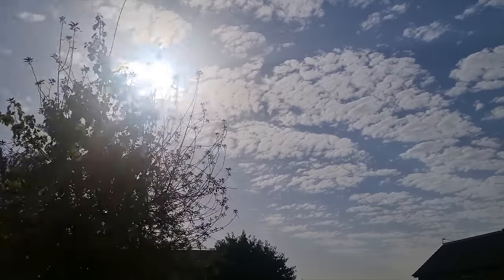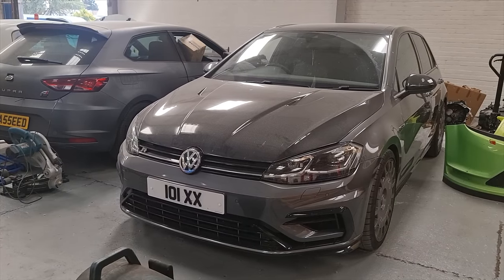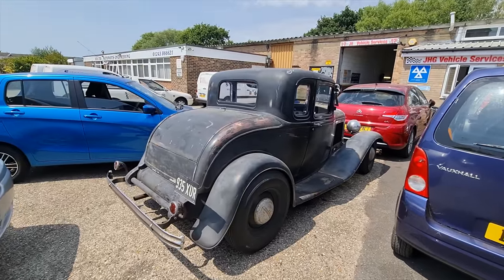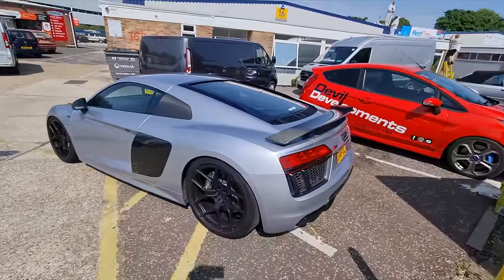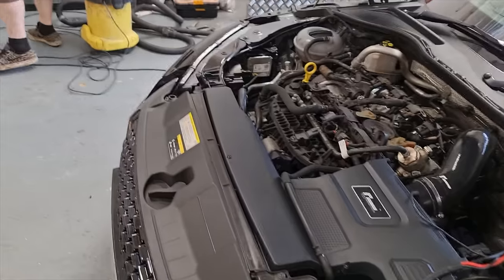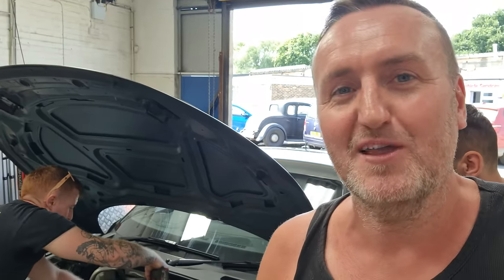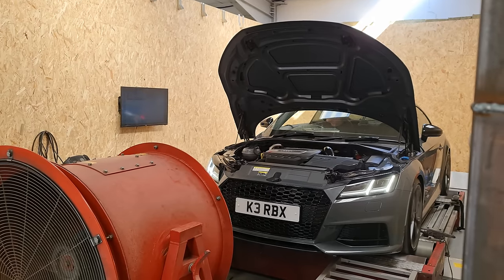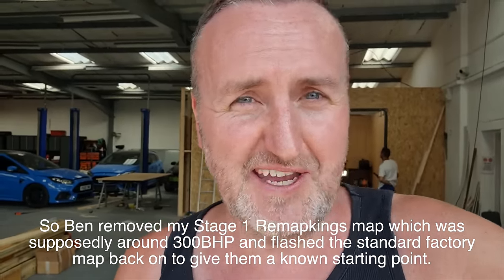THE FASTEST CAR I'VE BEEN IN + STAGE 2 REMAP TO THE MK3 TT!!! PART 2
LITTCO